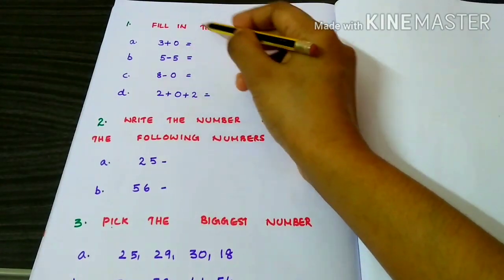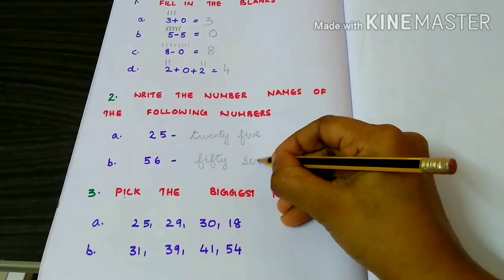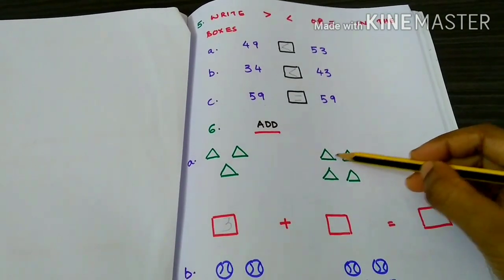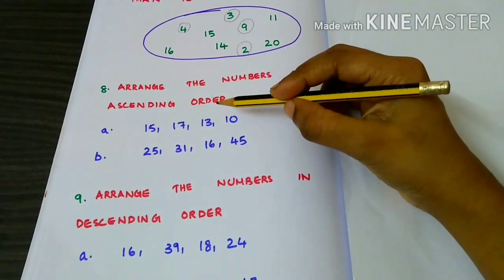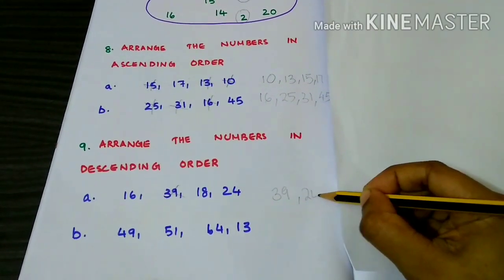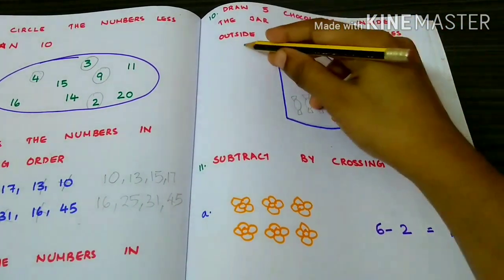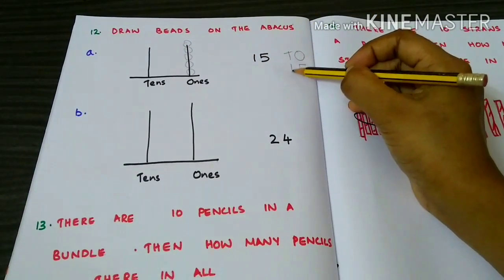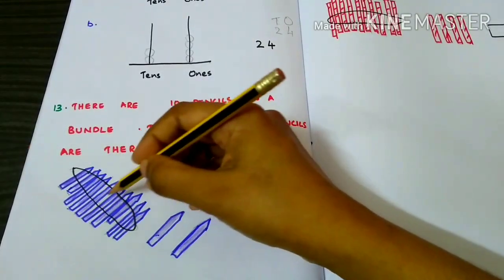class 1 maths worksheets